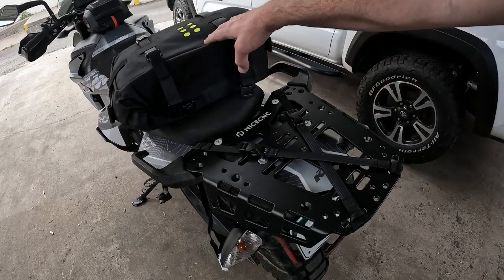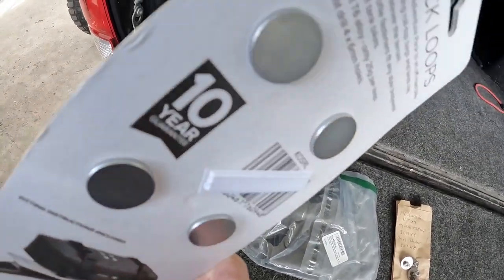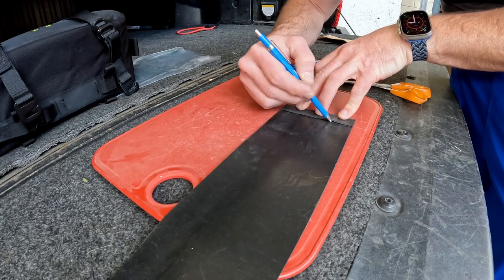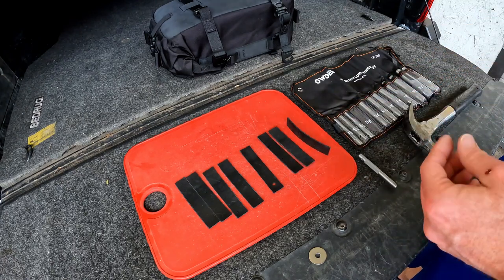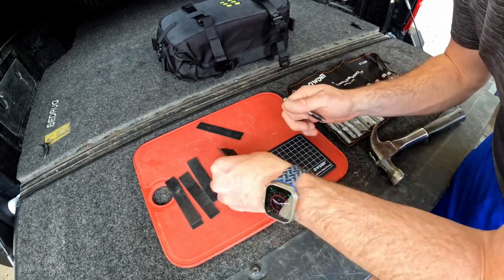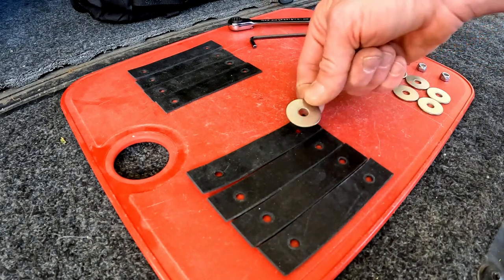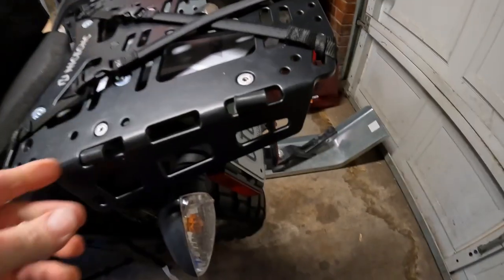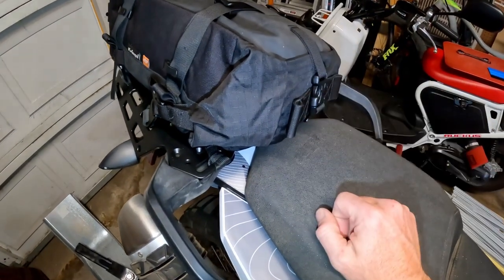DIY motorcycle luggage rack loops for Kriega bags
Created my own loops to attach Kreiga OS luggage to my KTM 890 adventure luggage rack.  The Kreiga OS rack loops are great but they are pricy and didn't quite work for my application.  In this video I go over the materials and process to make your own version.

Materials:
Hypalon rubber
4 x M6-1.00 x20 Stainless Bolts
4 x M6-1.00 Stainless Stop Nuts
8 x 1/4 x1" Stainless Washers

Punch set